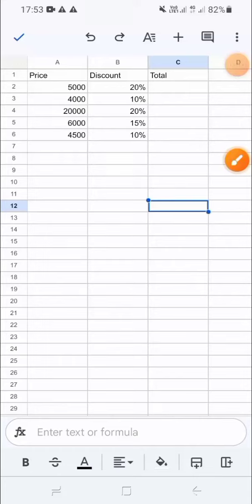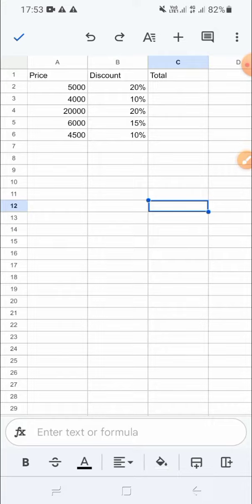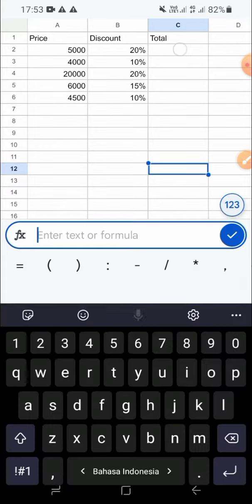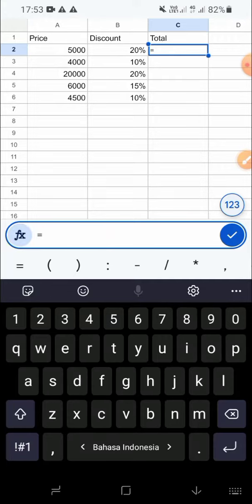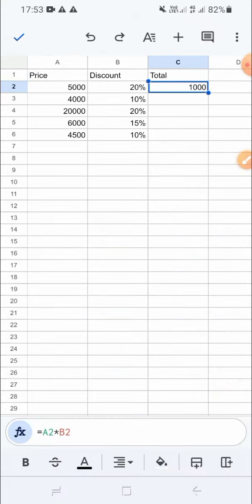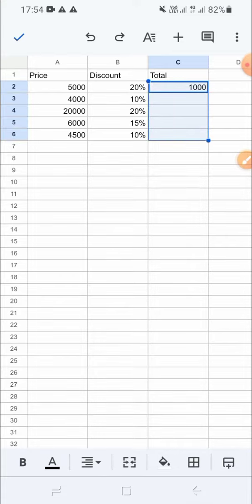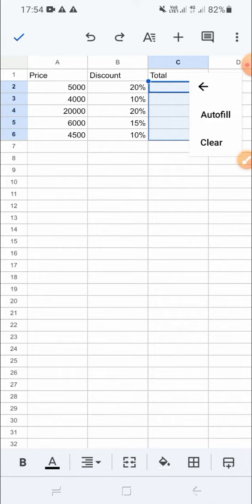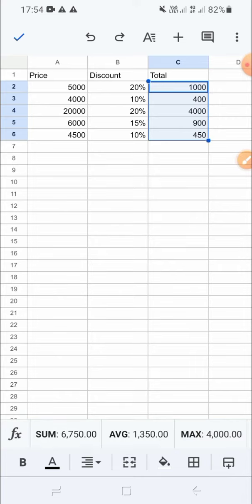How to Autofill in Google Sheets | Android Mobile Phone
Are you looking for a tutorial to autofill in google sheets? This is the easy tutorial you can follow.